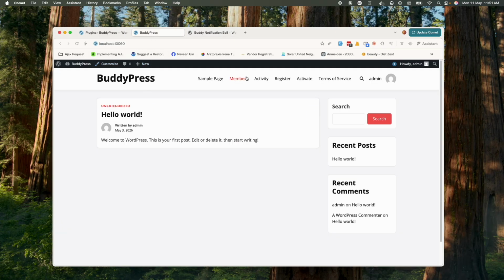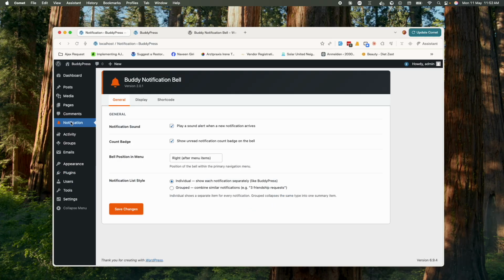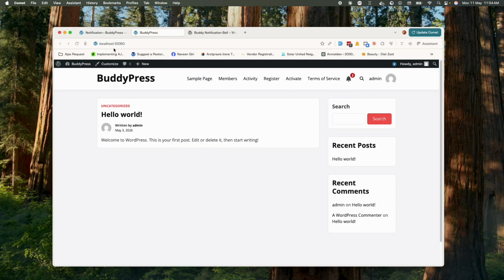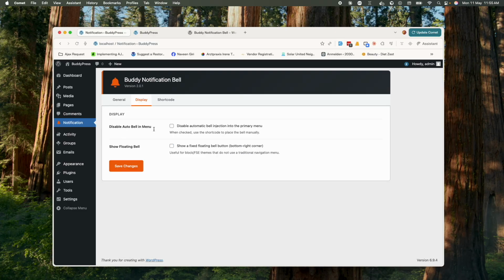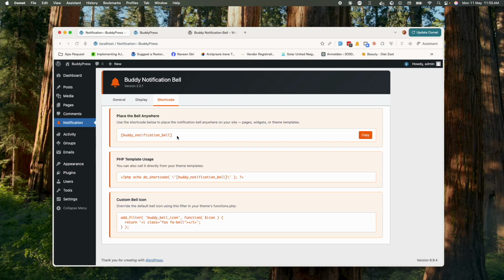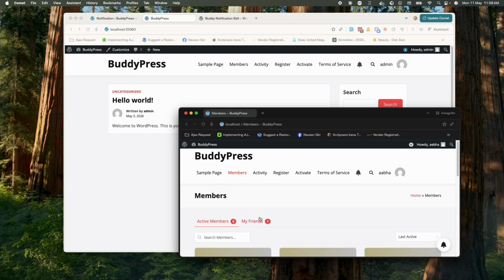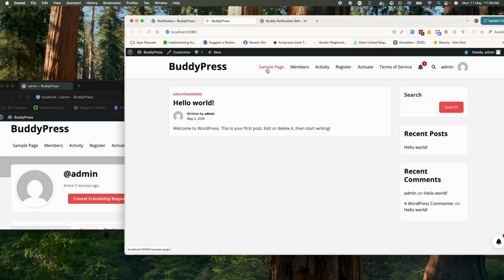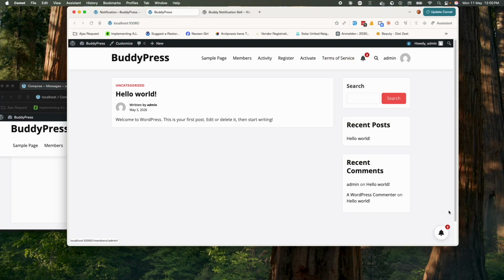RealTime Notification For BuddyPress Community Website - Buddy Notification Bell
Want real-time notifications on your BuddyPress community website?
— a plugin that adds live, instant alerts for your members without
page reloads.

What you'll learn:
✅ Setting up real-time notifications for BuddyPress activities
✅ Tips to improve member engagement with instant alerts

🔔 Perfect for anyone running a BuddyPress community, membership
site, or social network on WordPress.

🕒 Timestamps:
0:00 - Introduction